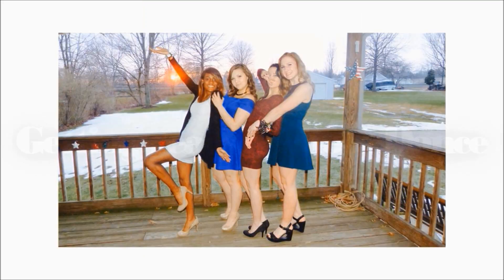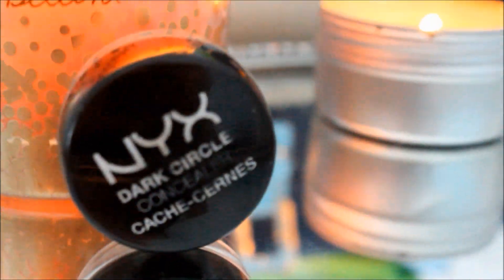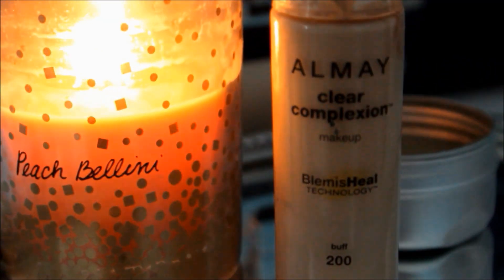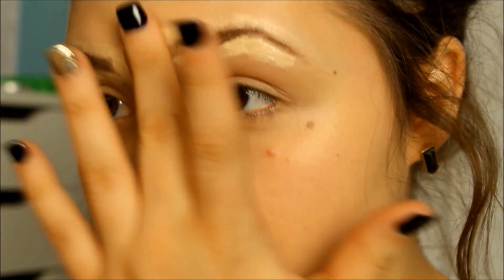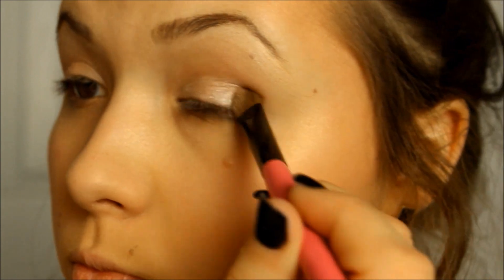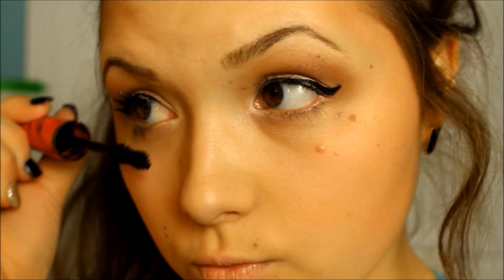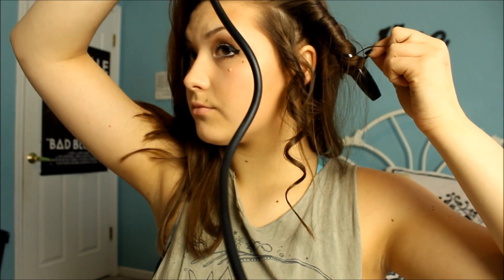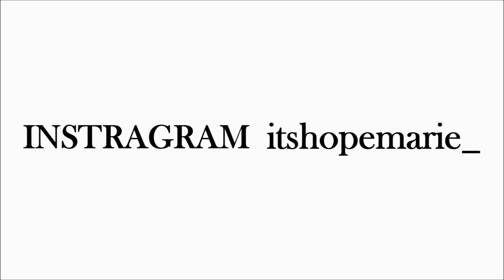Getting ready: School Formal Dance | Hopexproductions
♡ OPEN THIS FOR MORE HOPE ♡

HEY GUYS!!! so this school dance was technically winter formal but it was like rescheduled so it ended up being spring formal..? So i just called it a school dance ahah

m u s i c- Keep You by Wild Belle
Queens by Misterwives
Tightrope by Walk the Moon
My Type by Saint Motel

Skype: Hopexproductions